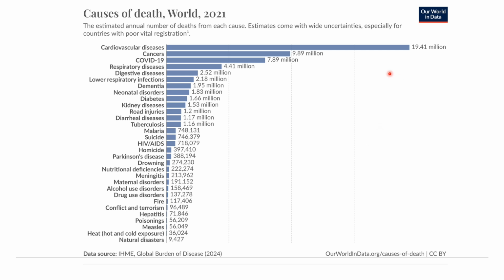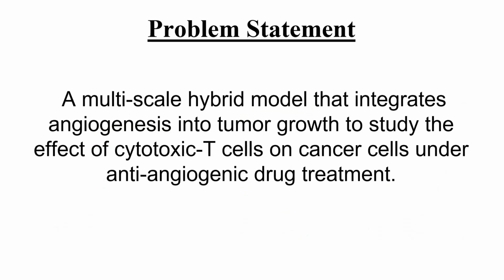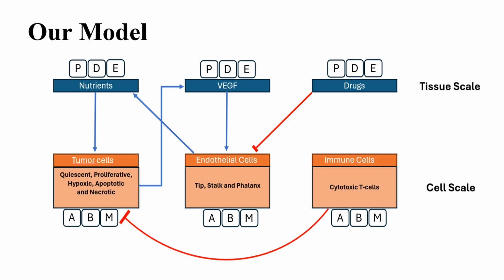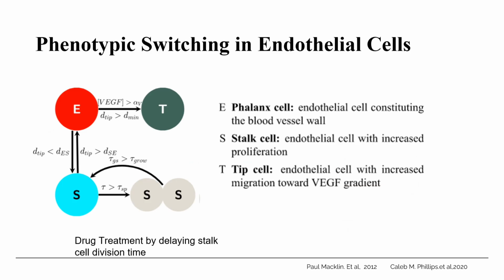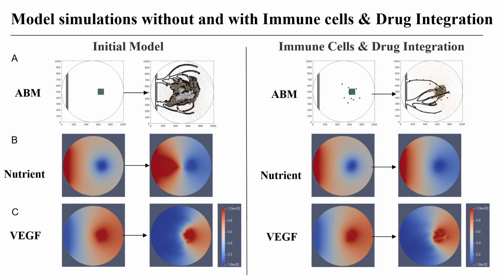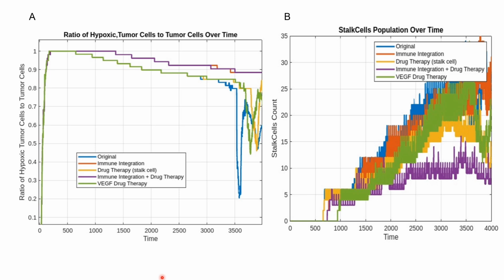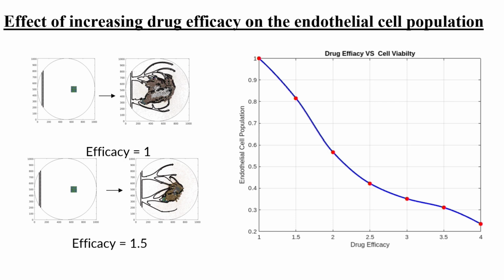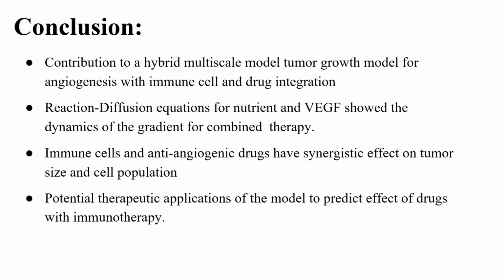PHCCO at IISc Angiogenesis and Tumor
A multi-scale hybrid model that integrates angiogenesis into tumor growth to study the effect of cytotoxic-T cells on cancer cells under anti-angiogenic drug treatment.